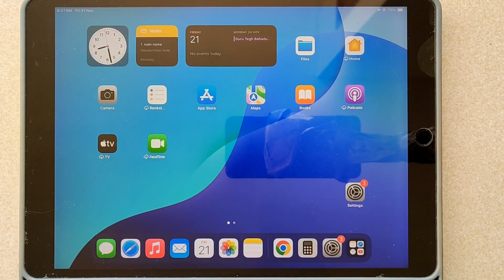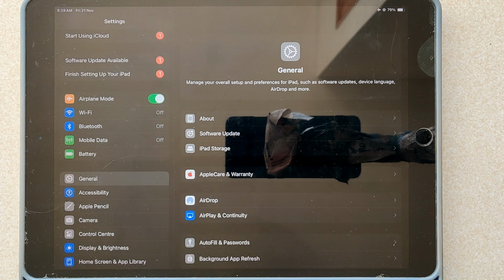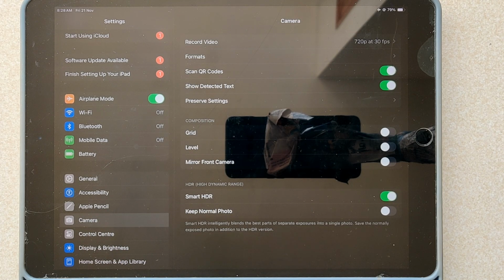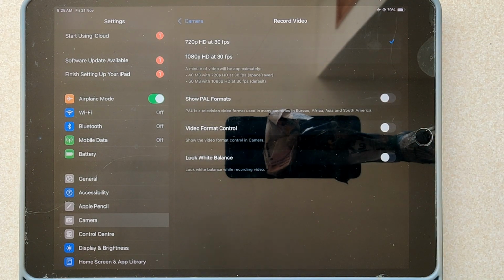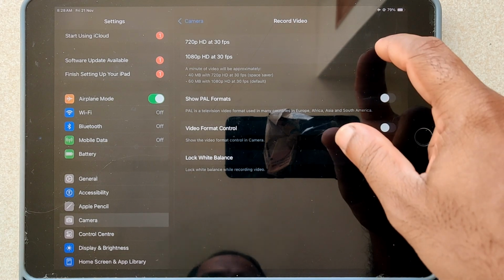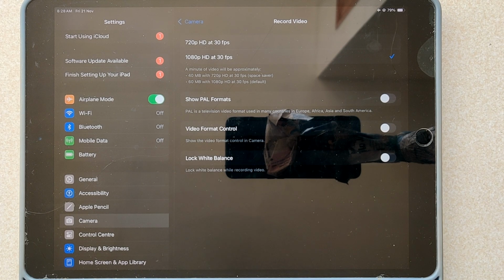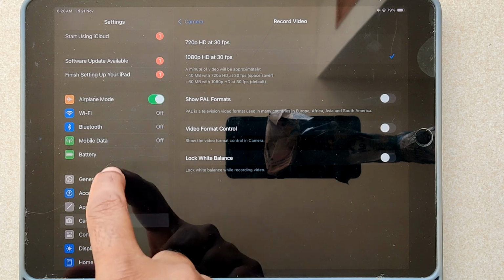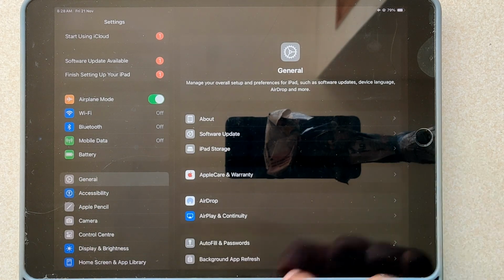how to record high quality video on ipad 1080p FHD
record high quality video on iPad
iPad 1080p video settings
how to record full HD video on iPad
iPad camera quality settings
iPad video recording tutorial
iPad camera 1080p recording
improve video quality on iPad
iPad filming settings
how to change recording resolution on iPad
iPad camera tips and tricks
best video settings for iPad
iPad Full HD video recording
iPad camera advanced settings
iPad 1080p 60fps recording
iPad video clarity improvement
Time Line:
0:01 Intro
0:03  video in English